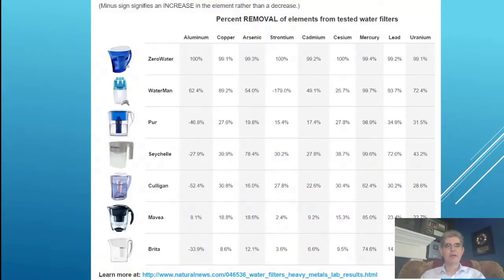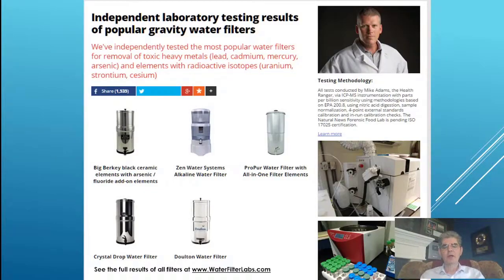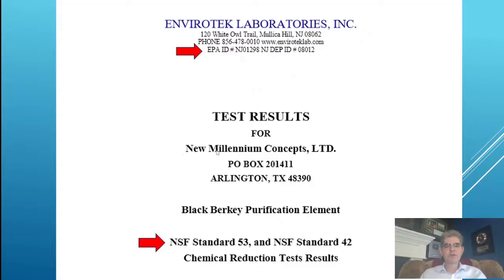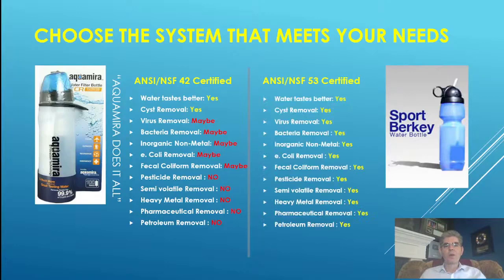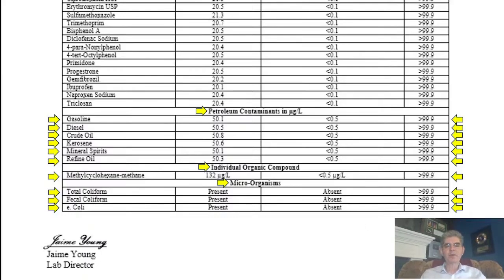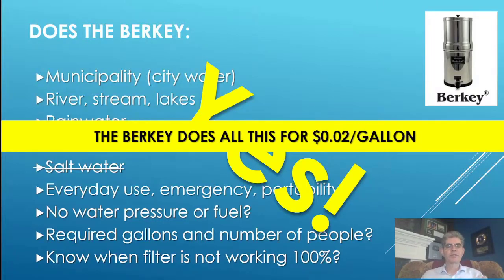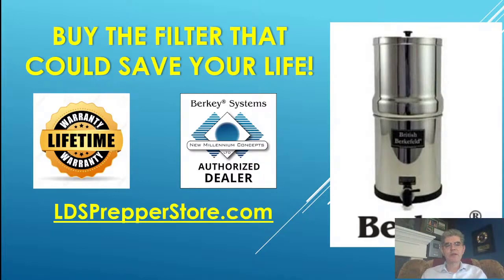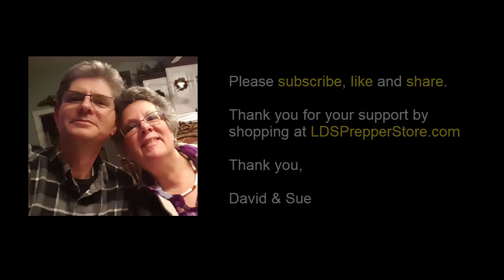Shocking Water Filter Test Results: ZeroWater, Pur, Brita, Berkey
Multiple independent lab results that may shock you.